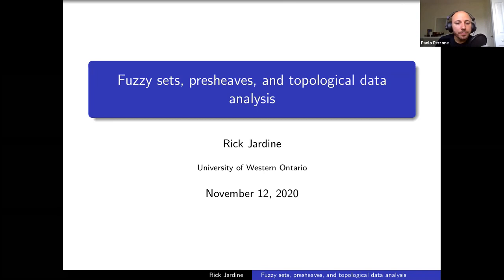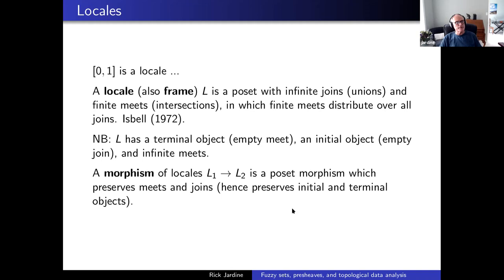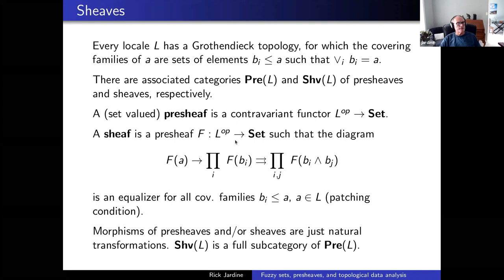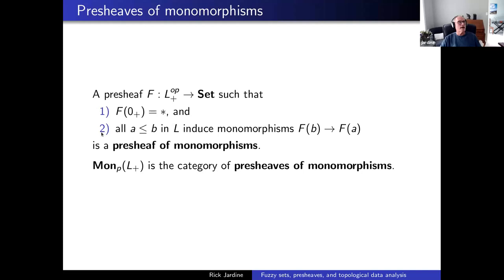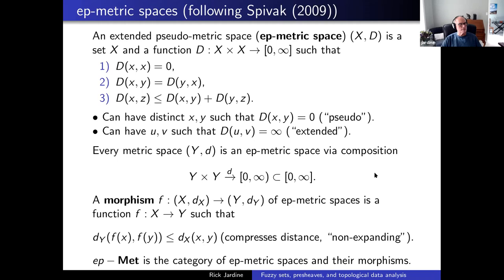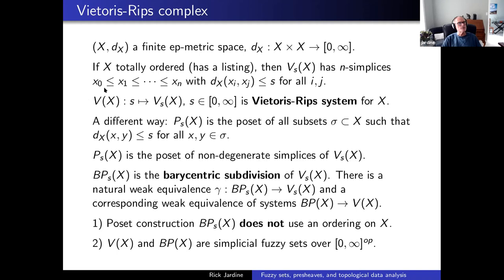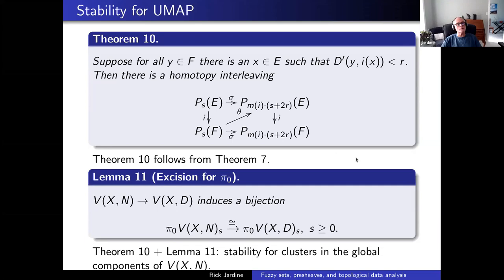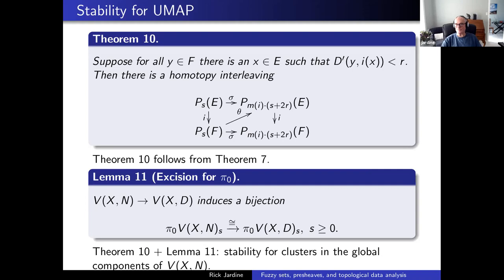Rick Jardine: Fuzzy sets, presheaves, and topological data analysis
2020/11/12

Speaker: Rick Jardine
Title: Fuzzy sets, presheaves, and topological data analysis

Abstract:

There was a small buzz among TDA people in 2017-18 about applications of fuzzy set theory. I thought at the time that we should get the foundations right, so that's what the Compositionality paper "Fuzzy sets and presheaves" is about.

The outcome of the early dreams of application have been a bit mixed. I initially believed that fuzzy simplicial sets would lead to an understanding of TDA in terms of local homotopy theory, but we're still waiting for a good sheaf theoretic application. There was also the introduction of the UMAP algorithm by Healy-McInnes in 2018, which depended aggressively on a gluing construction in the fuzzy set category. This algorithm has been highly successful for applications in cluster analysis, but the construction itself was a black box for almost everybody on account of the fuzzy content. It turns out to be far better to take a presheaf theoretic approach to construct and analyze the variations of the UMAP complex directly, and to actually understand what they are.

This talk is part of a series on recently published papers in the journal Compositionality.